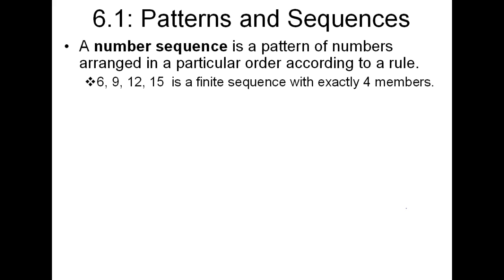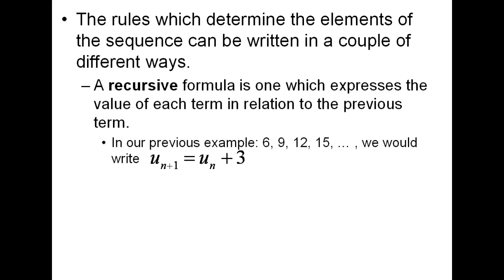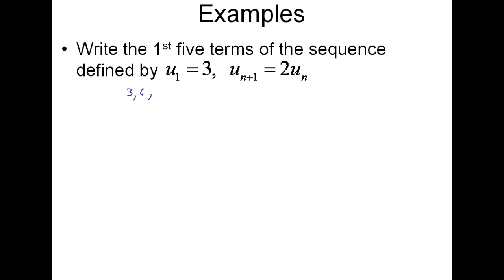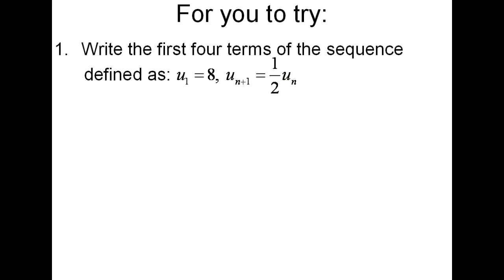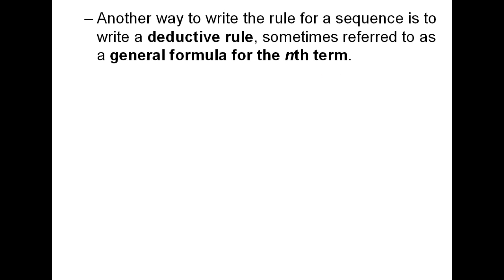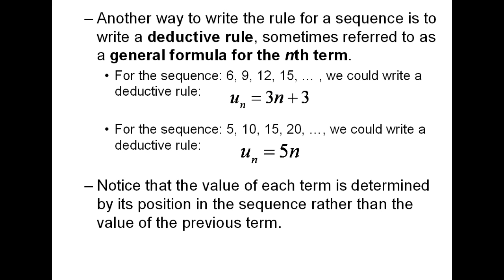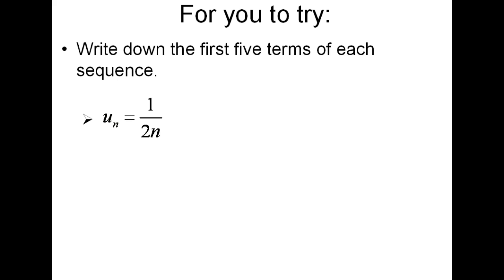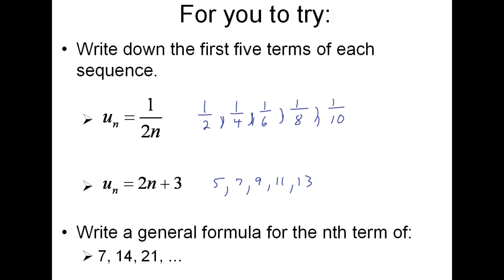Lesson 6.1 Patterns and Sequences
An intoduction to Sequences